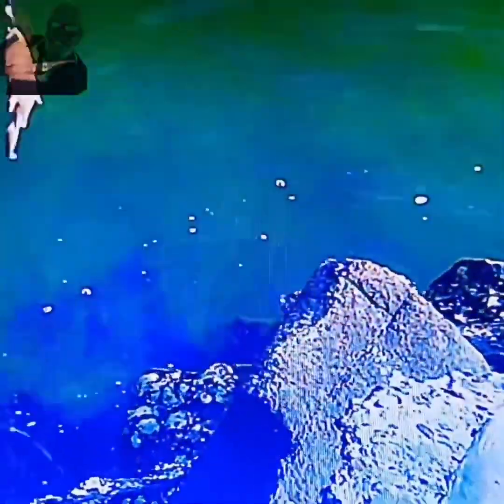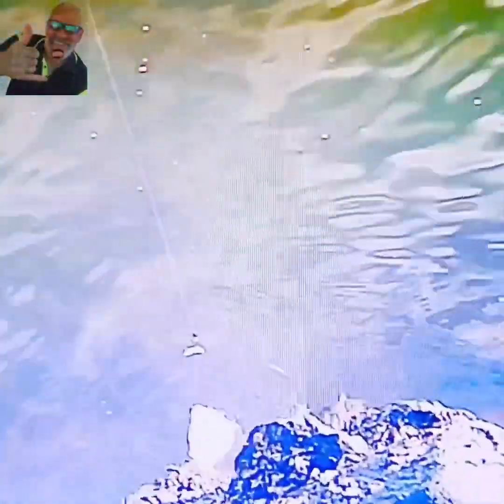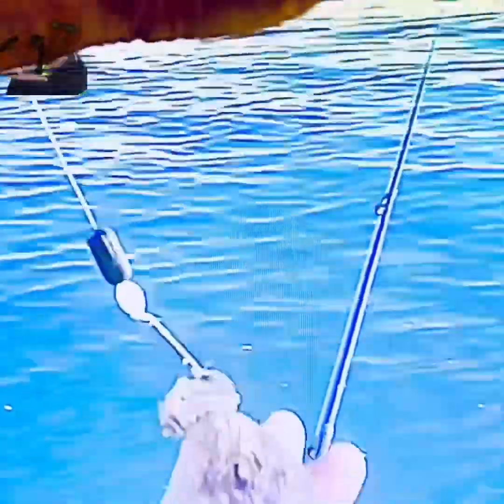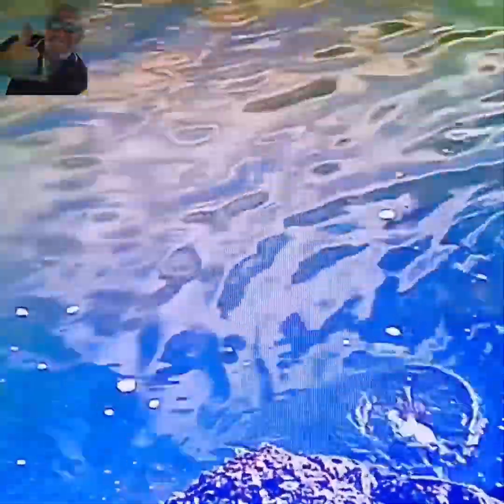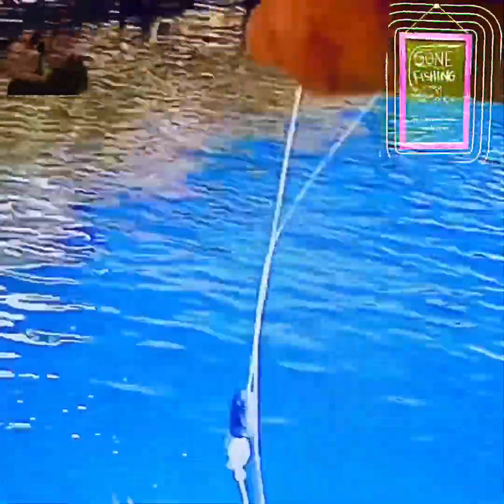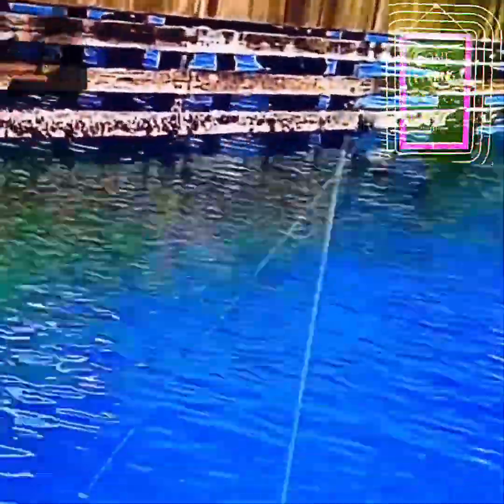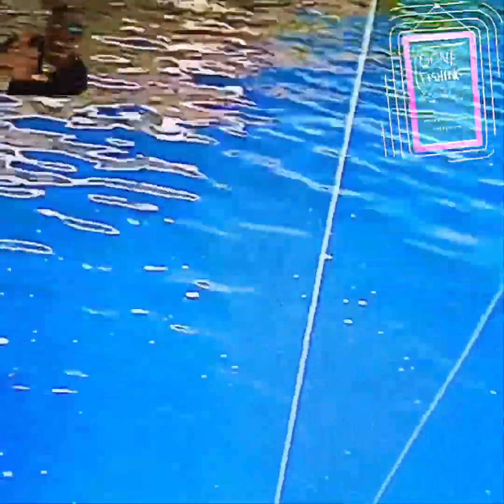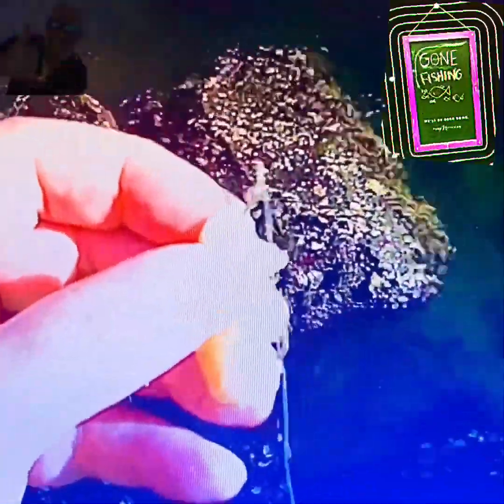Seve catching bream, flathead and flounder. The Brewery Newcastle Bait: cooked prawns and pillies.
Seve’s Fishing Adventures